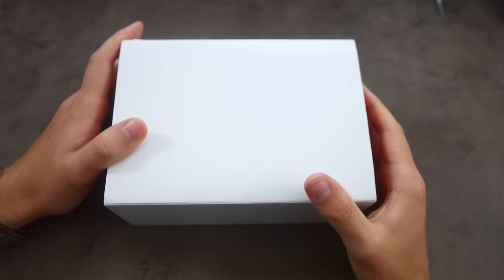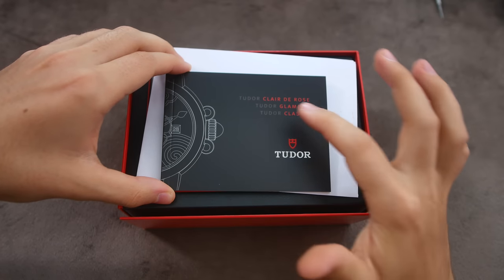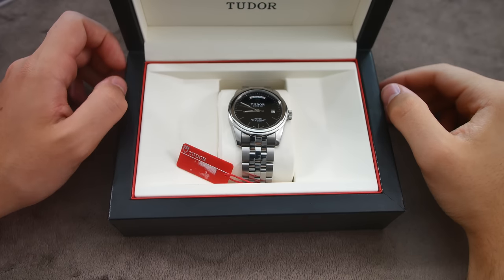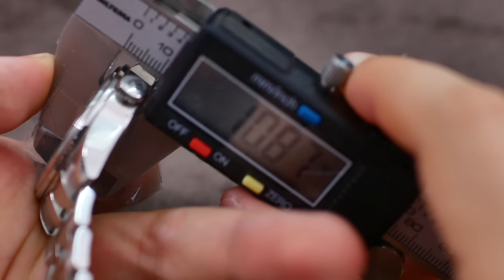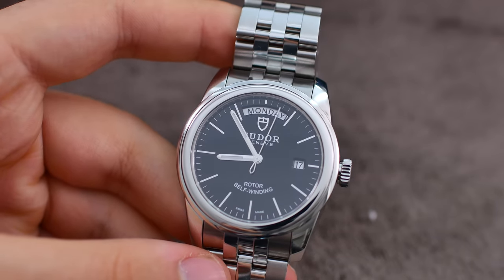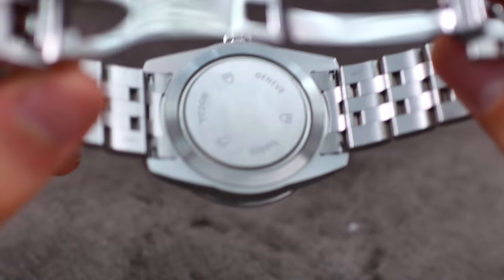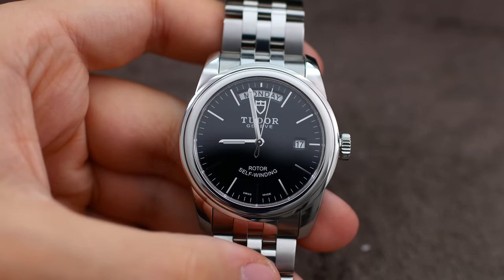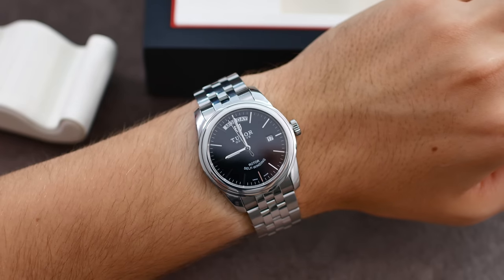My 18th Birthday Present to Myself - Tudor Glamour Date Day M56000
In today's video I unbox and give you my first impressions of the birthday present I saved up for and bought for myself. I wanted a watch that would look good in 40 years and one that is versatile, durable and overall fitting in any situation, and I think I made the right choice, what do you think?

Amazon Store